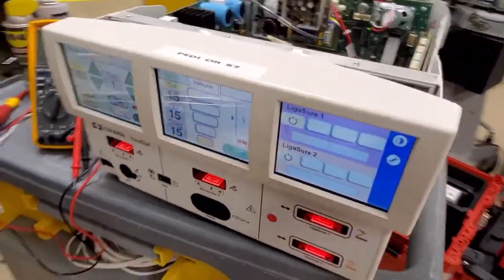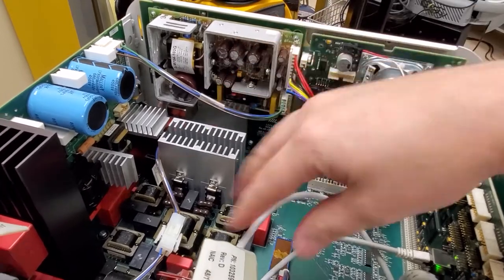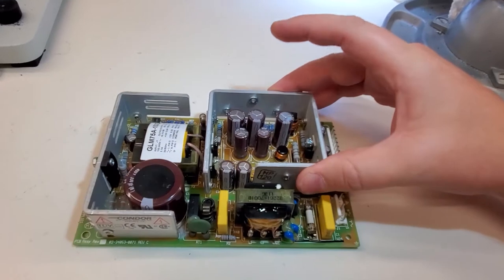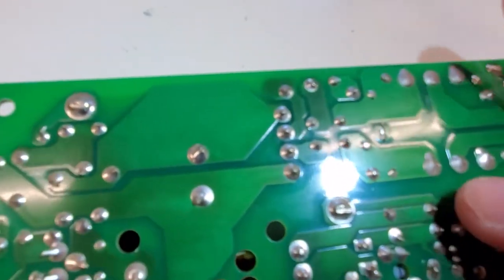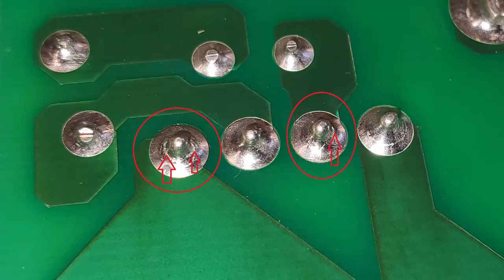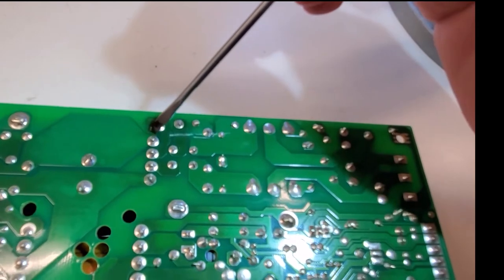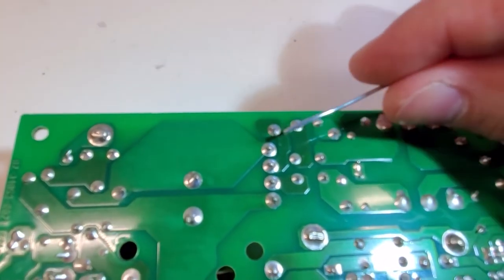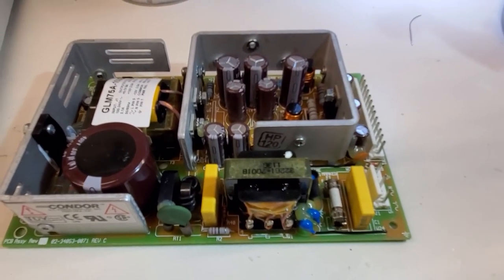Anatomy of a Failure: Force Triad NO POWER!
Once again I face a Force Triad that won't turn on.  Let's take a look at how you can easily repair this failure!